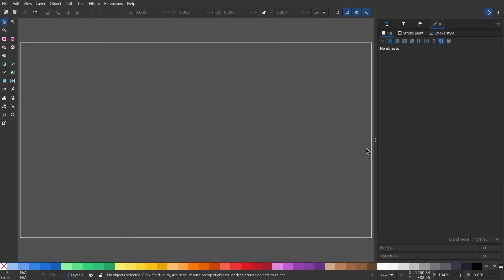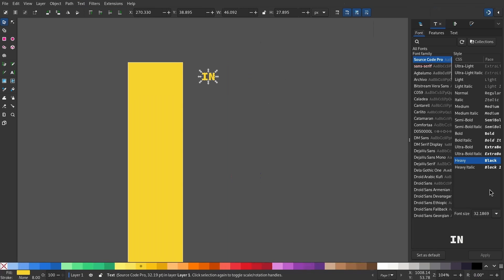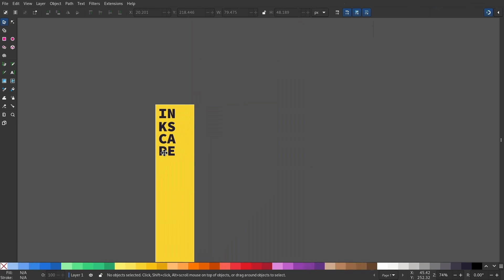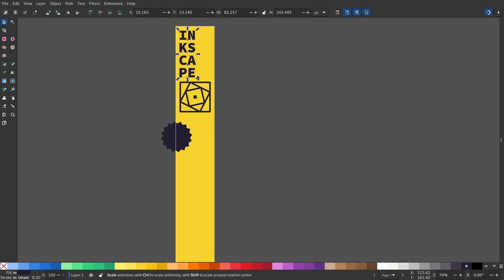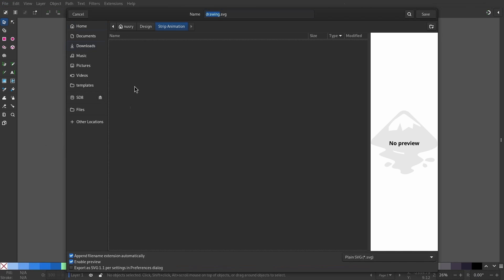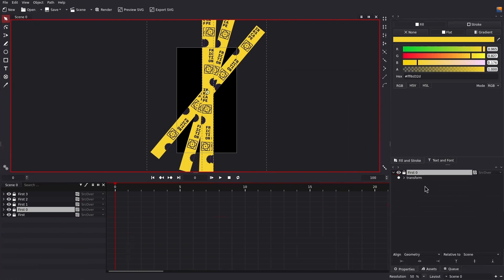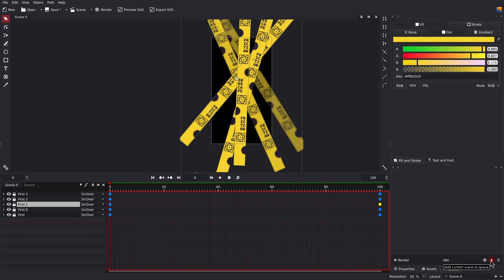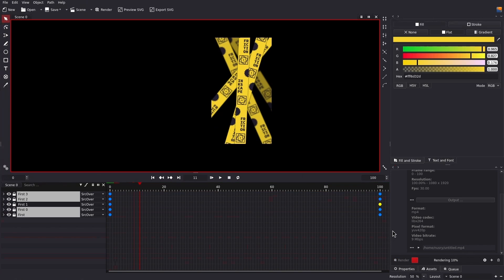Motion Design using Inkscape & Friction | Tutorial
Walkthrough tutorial to create an epic motion design using Inkscape and Friction.

Friction is an open-source motion graphics application that allows you to create stunning vector and raster animations for web and video platforms.